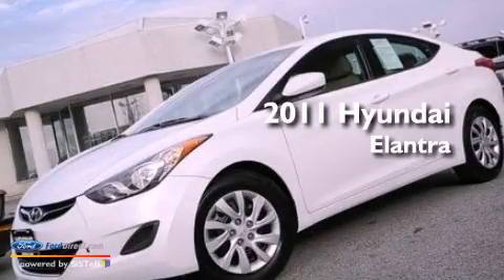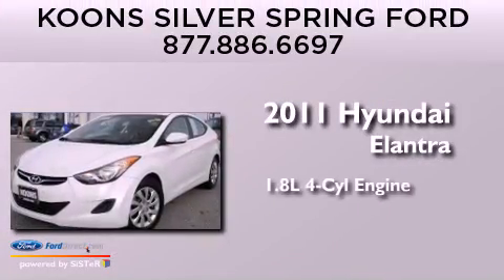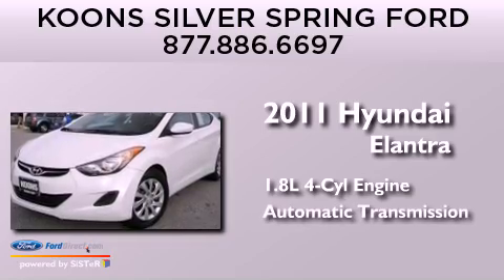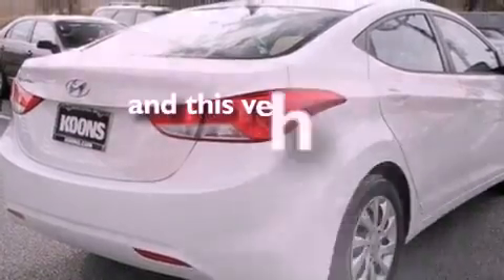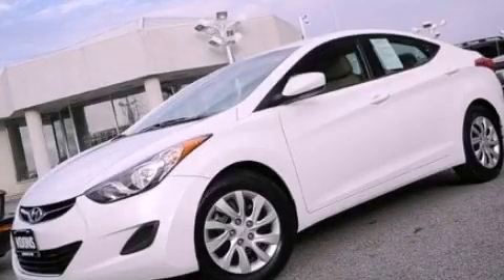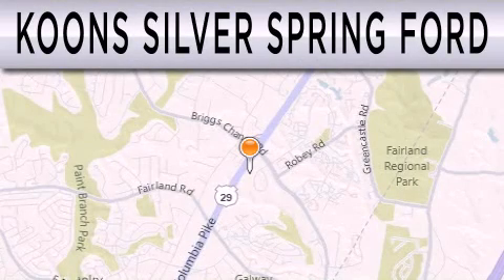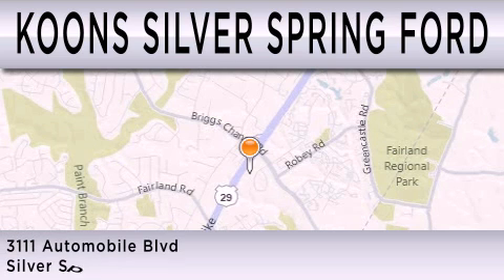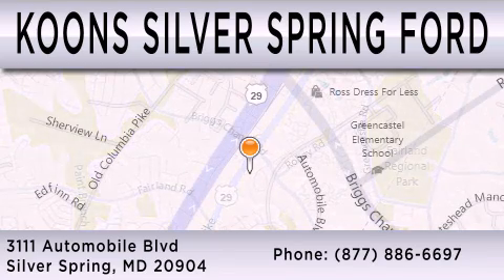Preowned 2011 HYUNDAI ELANTRA Silver Spring MD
Year : 2011
 Make : HYUNDAI
 Model : ELANTRA
 Engine : 1.8L I4 16V MPFI DOHC
 Trans . : AUTOMATIC
 Exterior : WHITE
 Miles : 42,026

 Stock : 00PR3002

 3111 Automobile Blvd.